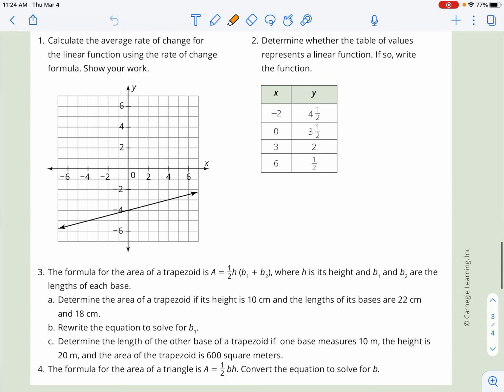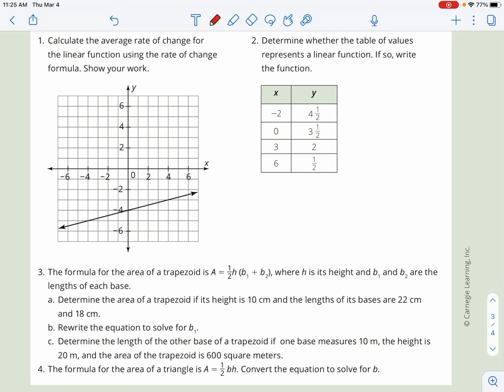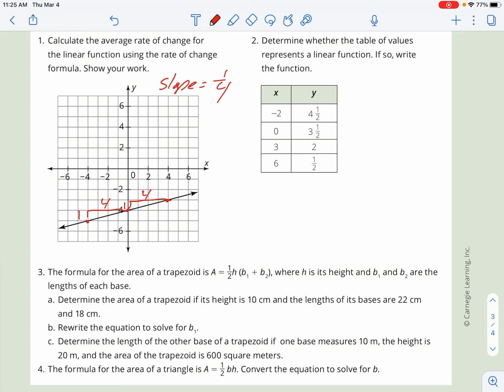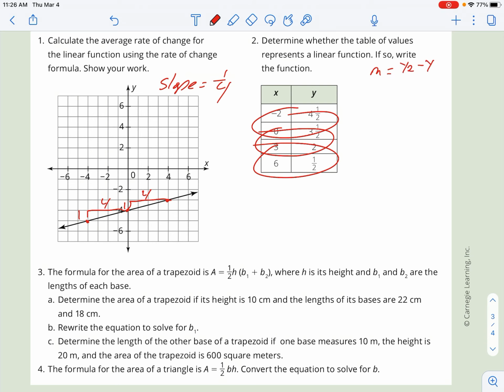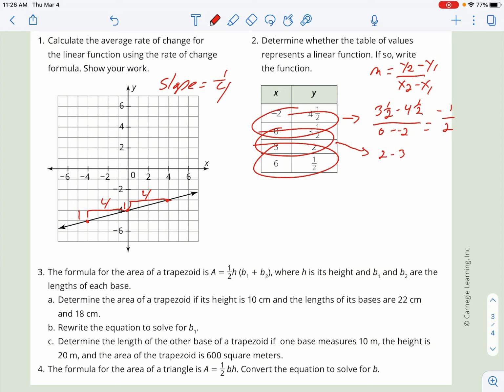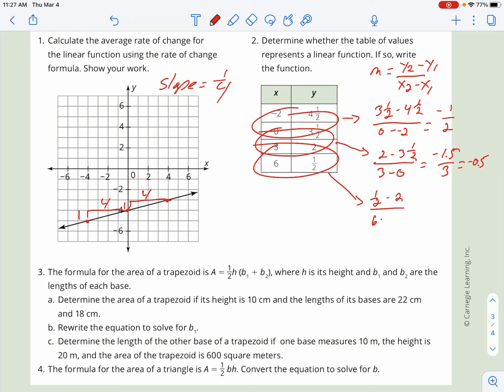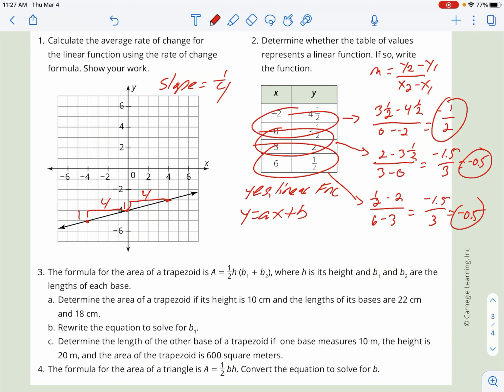Alg 1 L3 Rev 1,2 Mod 2 Top 2